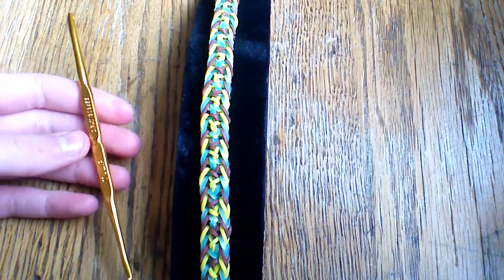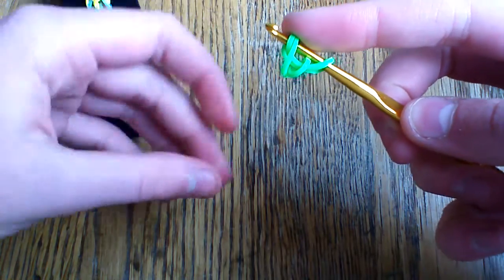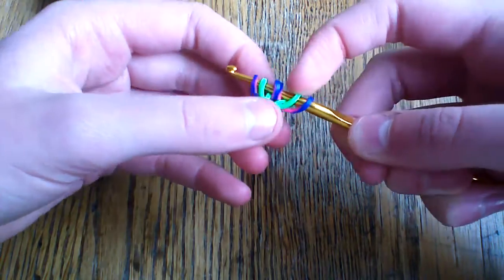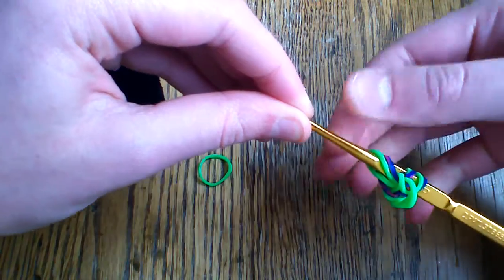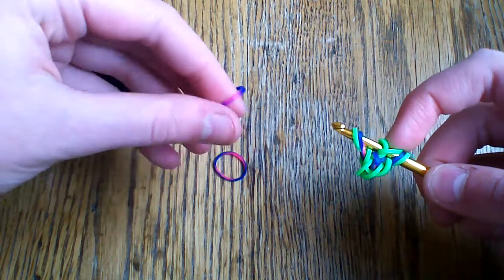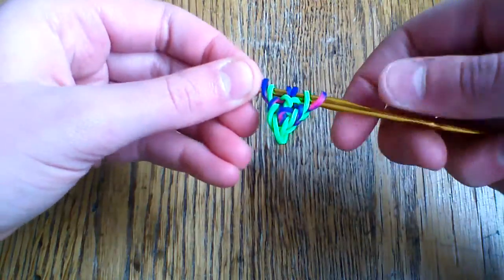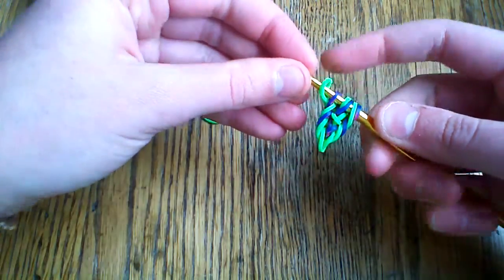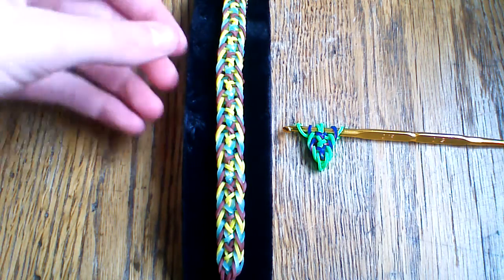NEW Hook Only Zippedeedoodah Bracelet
Designed by soulsprovider on Instagram!